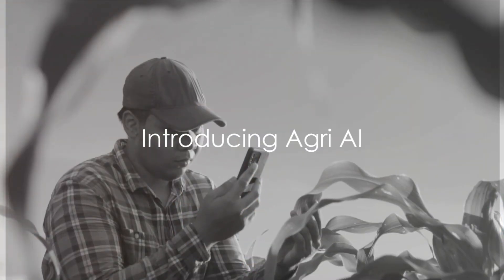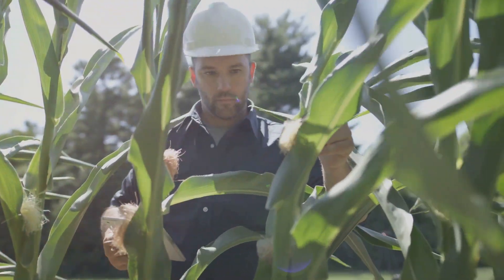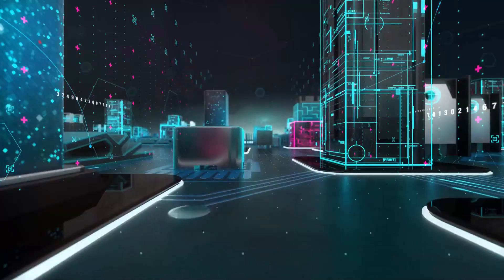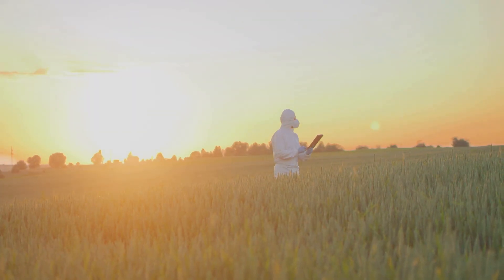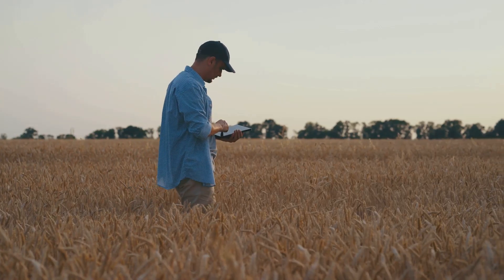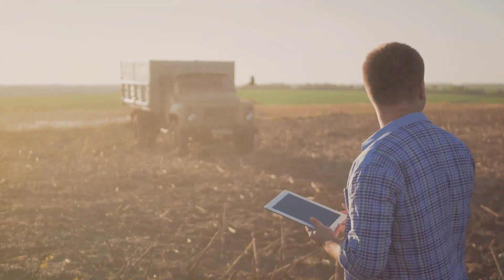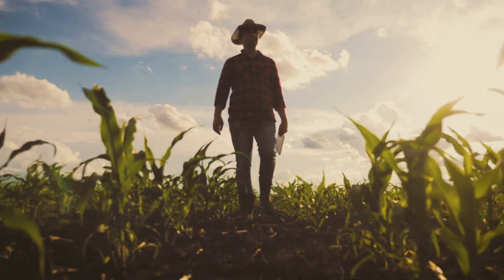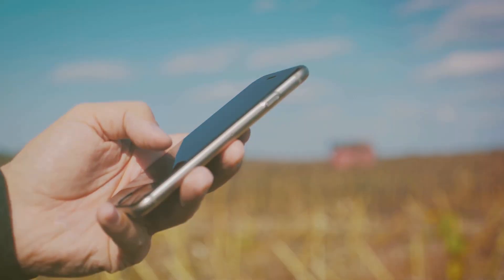Agri Ai : Smart Farming Advisor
Empower your farming experience with Agri AI . High-quality recommendations driven by advanced AI algorithms.

Are you facing issues with your crops? 🌾 Discover Agri AI, the revolutionary app that uses artificial intelligence to quickly diagnose crop diseases and problems. 🧠🌱 Get smart recommendations and solutions based on the 4R framework to boost your yields and protect your crops like never before. 🚀

قم بتحميلها اليوم
Téléchargez-la aujourd'hui
Descárgala hoy

Agri AI Now does more than just provide recommendations; it talks, writes, and sees everything on your farm. Instantly access accurate answers to enhance your decision-making. Elevate your farming practices with Agri AI , your trusted partner in agriculture innovation.